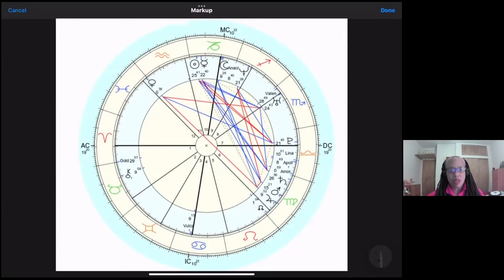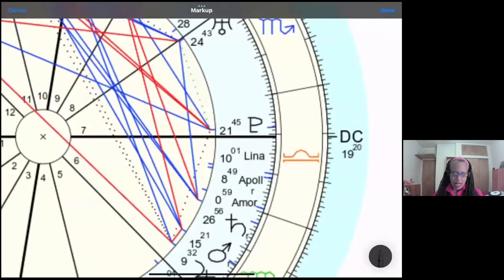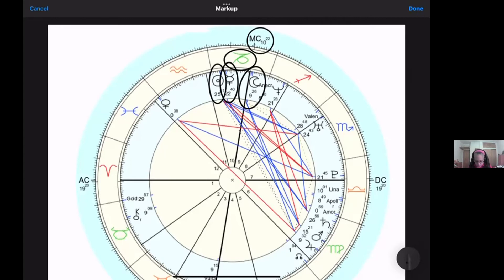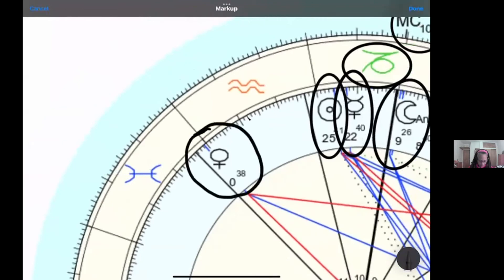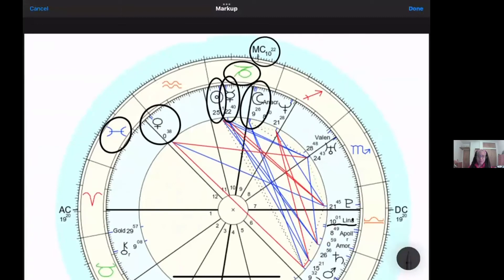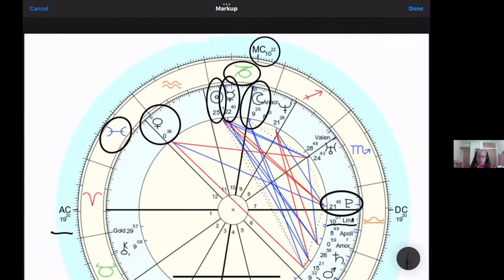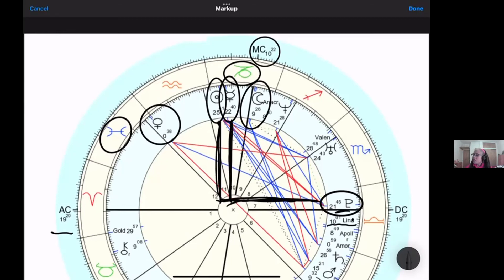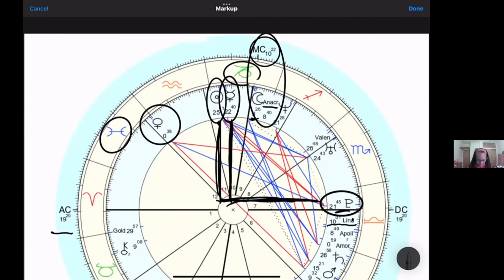Lin-Manuel Miranda’s Astrology: Things in his chart that fascinate me.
Will Lin-Manuel Miranda win his first Academy Award?
Will Lin become the third official PEGOT?
An EGOT is a person who has won at least 1 Emmy, Grammy, Oscar or Tony Award. A PEGOT has the distinction of having also been presented a PULITZER PRIZE.

Lin has a PULITZER PRIZE for having written the Broadway Musical HAMILTON.

There are tons of fascinating objects, measurements, connections and suggestions in Lin-Manuel Miranda’s chart. Trying to point them all out is impossible and if he was a pyramid, this video is as if I stood at the cornerstone and picked up a few pebbles and presented them to you. But I think I found a tiny handful of some nice sparkly rocks. The Academy Awards are coming up at the end of March (if it’s not canceled because of Corona Beer) and I wanted to see if Lin had a chance. I suspect he’ll be nominated for his two current films “Tick Tick BOOM!” (Best Director) and “Encanto” (Best song ‘DOS ORUGUITAS’, or Best Soundtrack/Film Score).

If Lin wins only one of these awards, he will become the worlds 3rd PEGOT. It means he will be one of three human beings who has at least one Pulitzer Prize, Emmy, Grammy, Oscar and Tony Award. The other two have crossed over. They are Richard Rodgers and Marvin Hamlisch. Looking only at Lin’s chart, I cannot see if he’ll win. I’d have to also have the charts of the other nominees to see who has the best chance. Anyway, I hope you enjoy this video.

I’m also on Twitter: @GEOVALENTINE